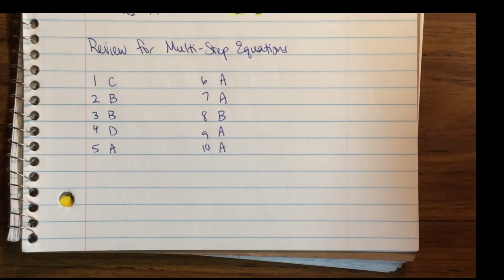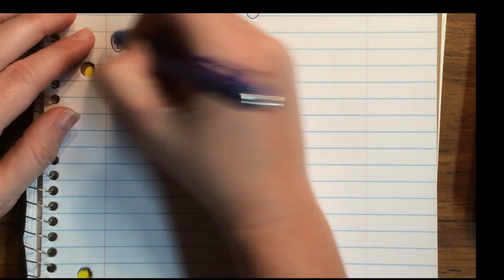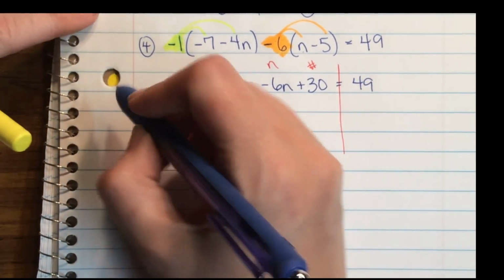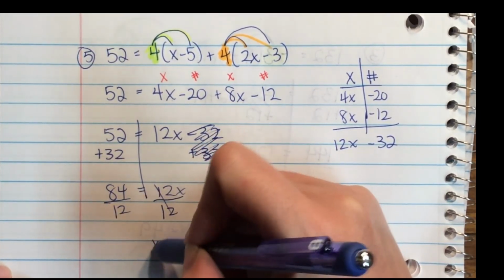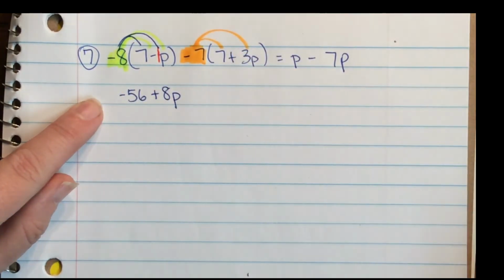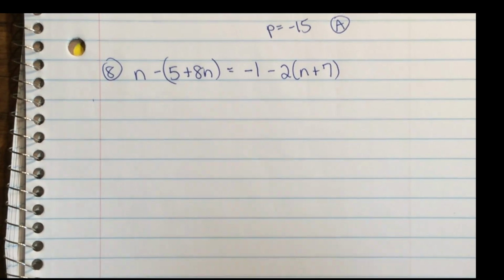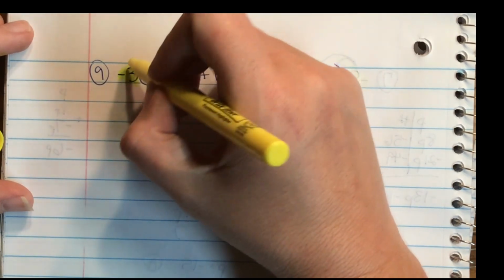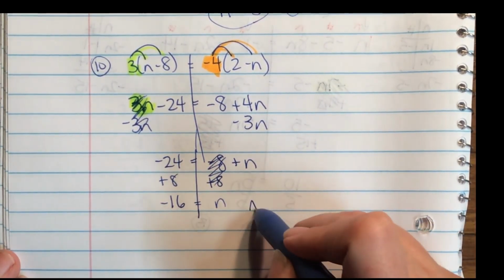Review for Multistep Equations